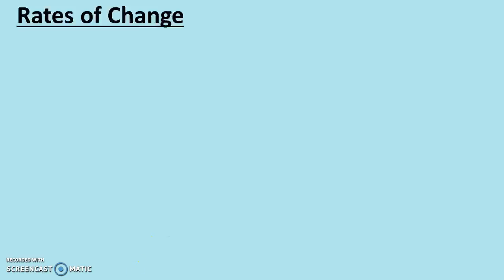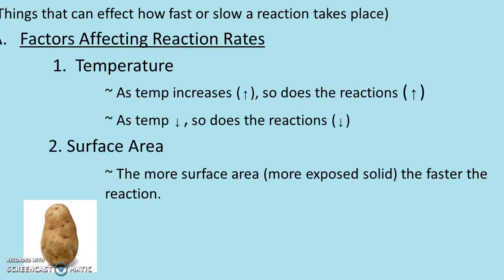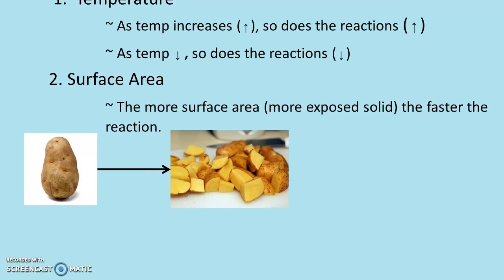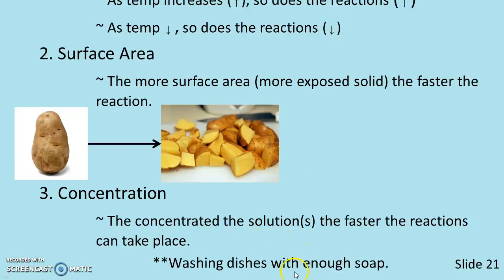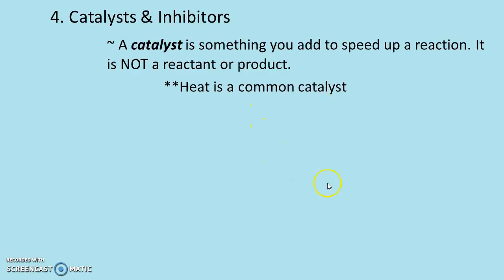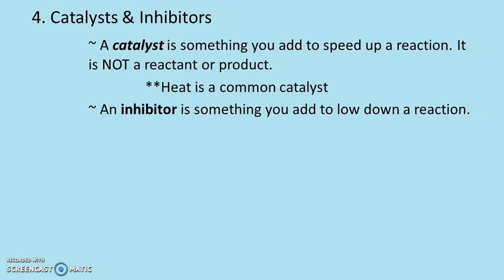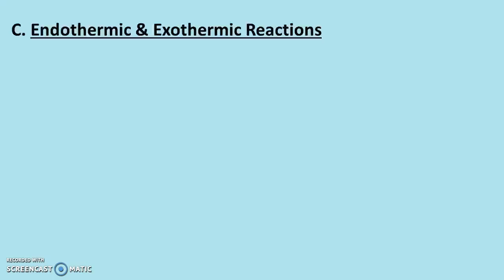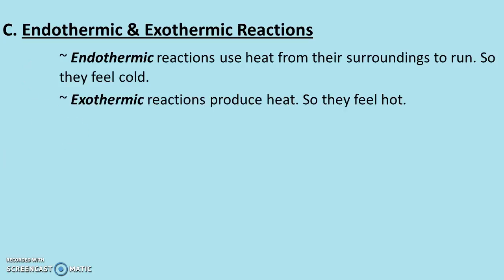Ch.11 Notes Part 3 (General Chemistry)